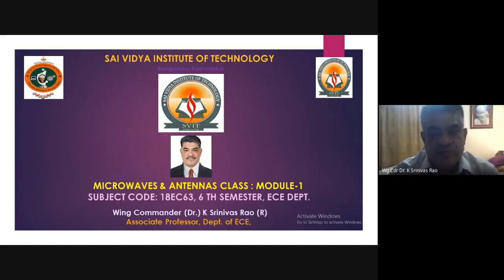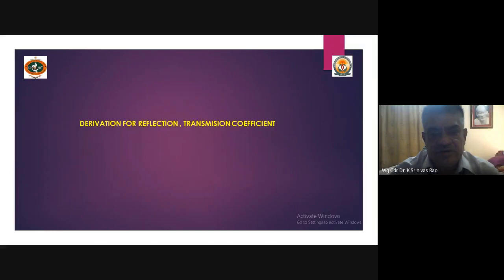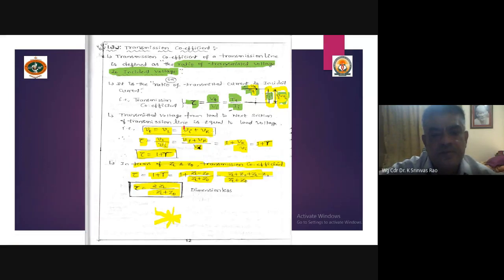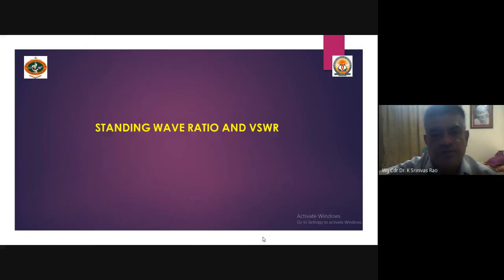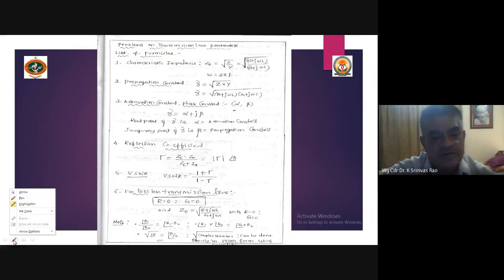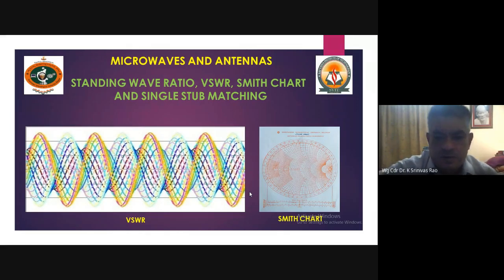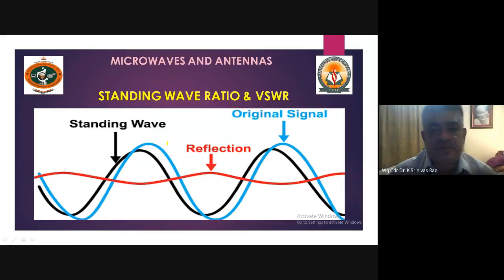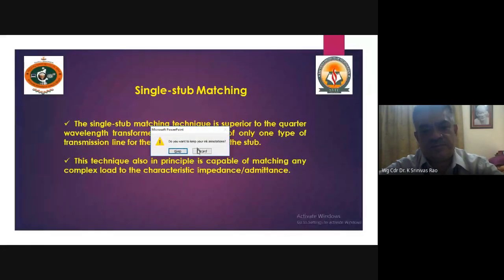B.E. 6th Semester ECE M & A Class (18EC63) Module 2 Coaxial Cables Connectors & Adapters